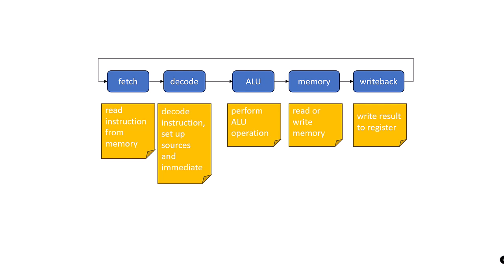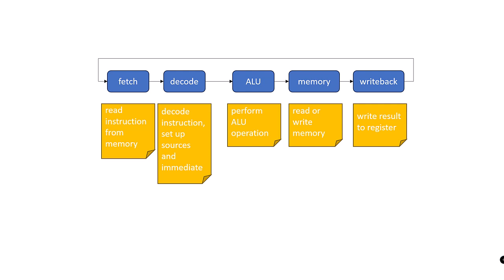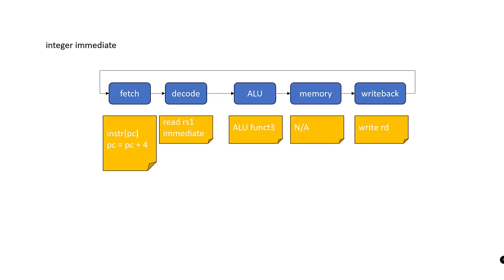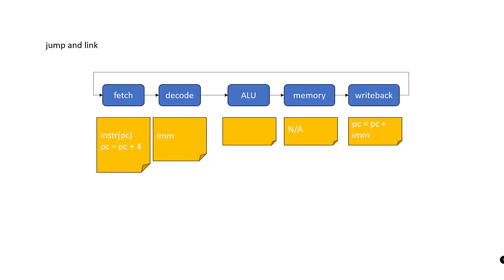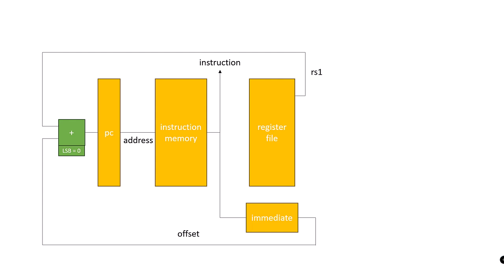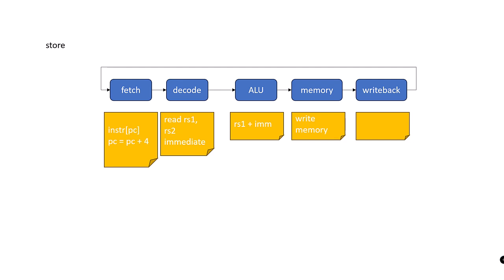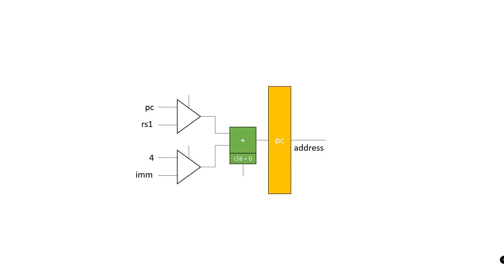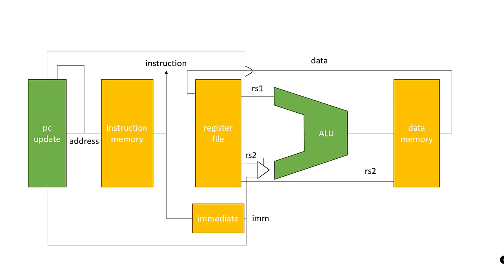Instructions and Logic: Microarchitecture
Datapath/controller machines that execute CPU instructions using RISC-V as an example.